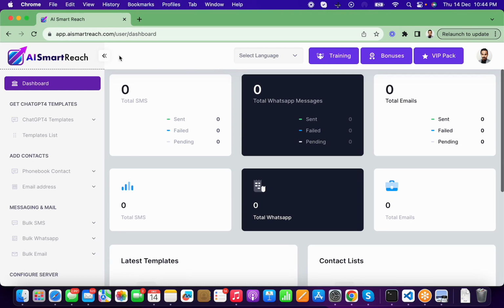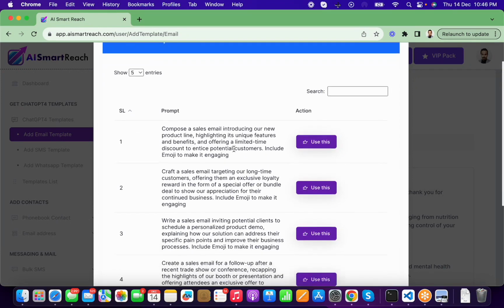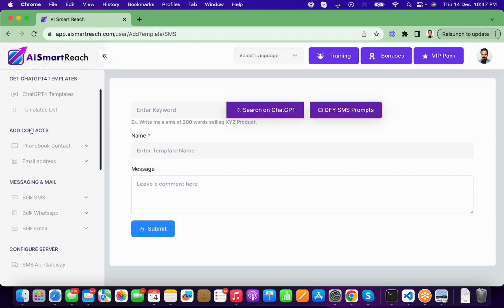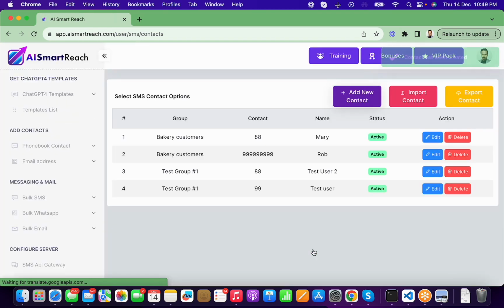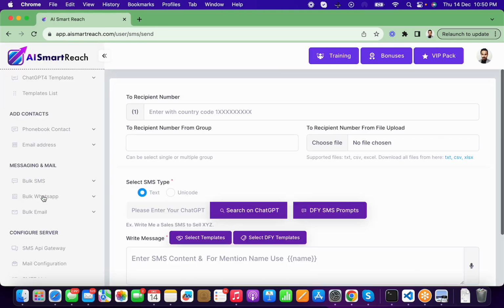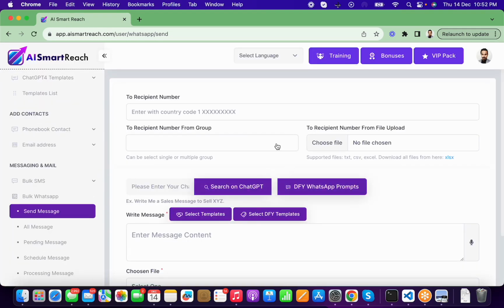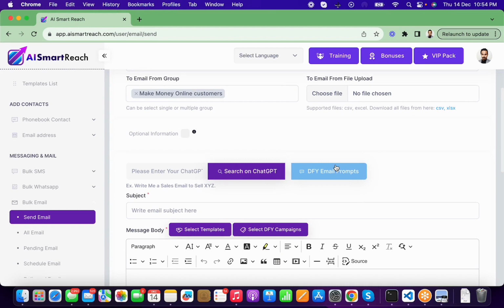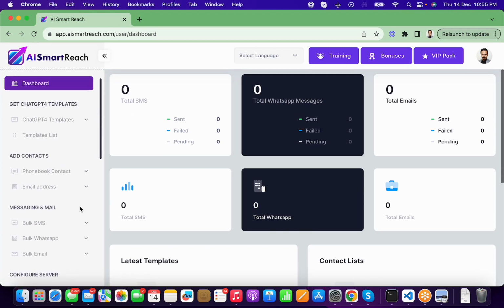AI SmartReach Review and Demo